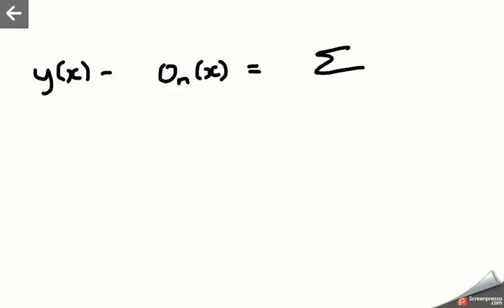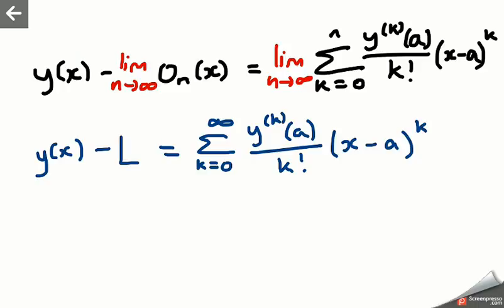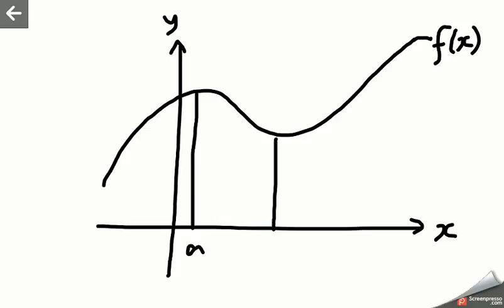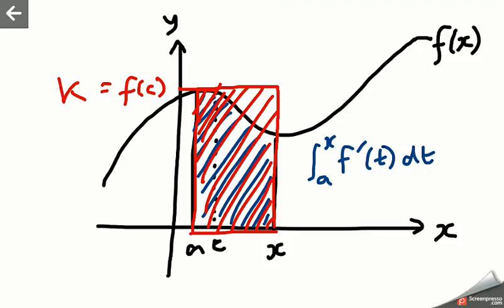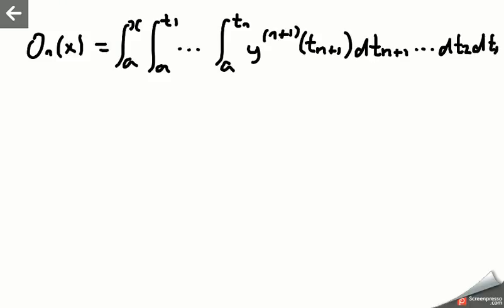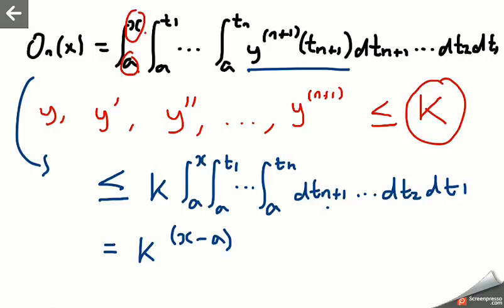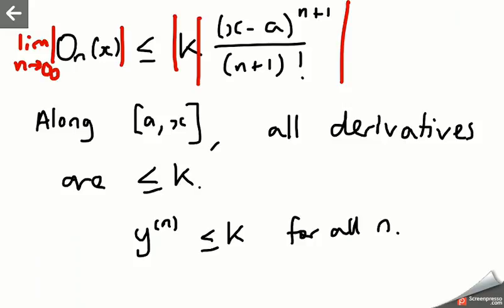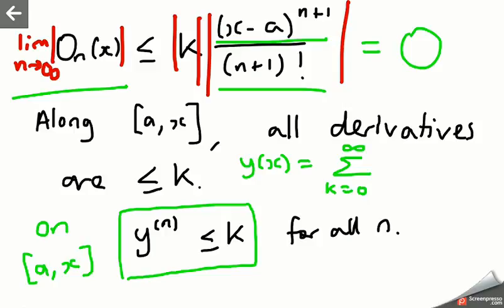Taylor Series Part 5